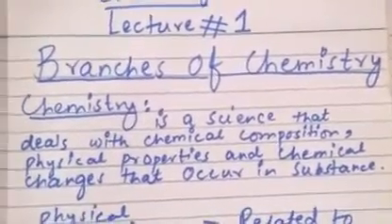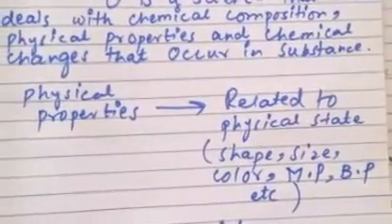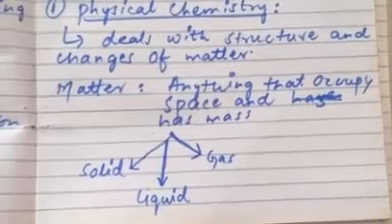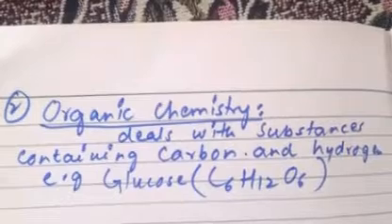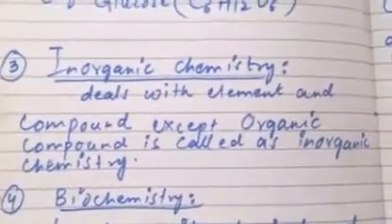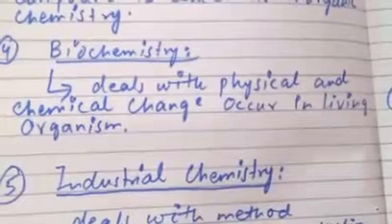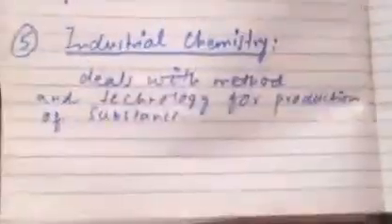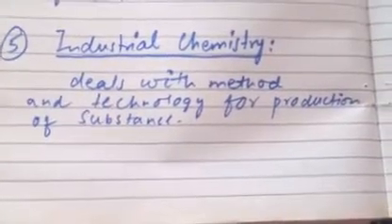CHEM LECT 1 WEEK 1 FOR CLASS 8